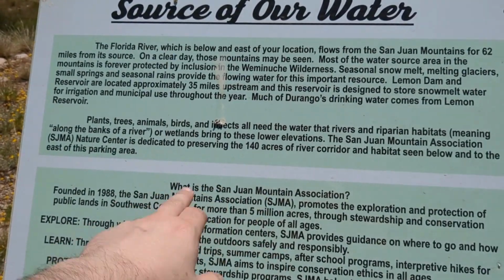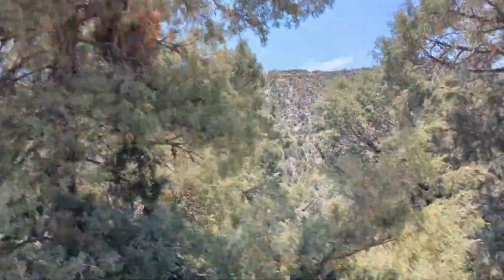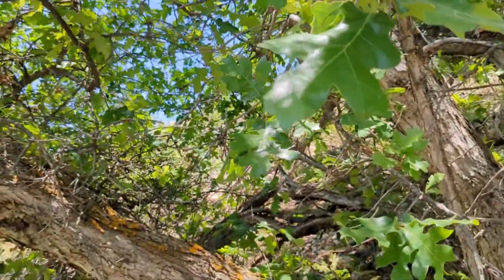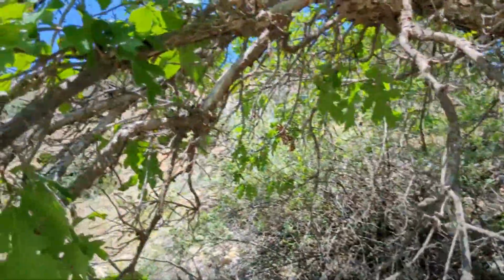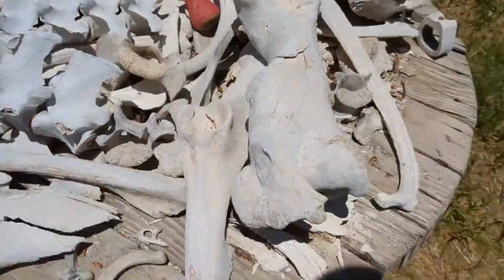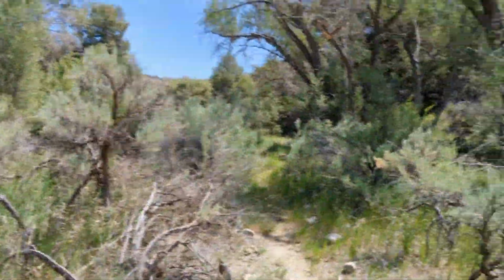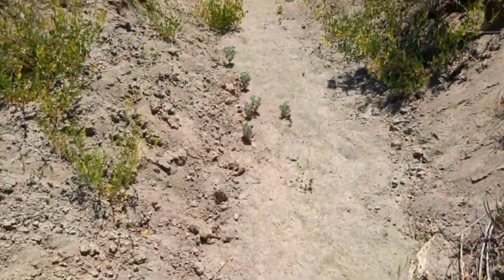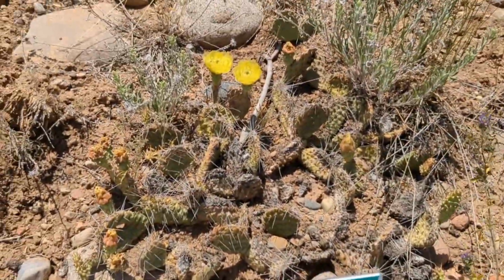Revisiting History w/ Seth Schreffler | Durango Nature Preserve : Florida River and Trails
Acquired in 1998 by Durango Nature Studies, the 140 acre Nature Center is situated on the Florida River and traverses riparian, sagebrush, and pinyon juniper ecosystems. With hiking trails, river play, a picnic pavilion, interpretive trails, a nesting bird walk and more the Nature Center offers fun for the whole family!

The Nature Center provides a unique outdoor learning laboratory for hands-on learning, and SJMA utilizes it for our Summer Camps and other educational programs throughout the year.

THIS SUMMER, we will be open to the public every Friday through Sunday starting May 17, 2024 from 9:00 AM – 2:00 PM. SMJA’s Nature Center Visitor Information Specialist and volunteer ambassadors will welcome you and your family, answer any questions about the properties self-guided tours and picnic areas, as well as any questions about any of Southwest Colorado’s public lands.

The Nature Center has a porta potty, but please note that there is no running water or other bathroom facilities. We practice Leave No Trace at the Nature Center, please plan to pack out your trash accordingly and thank you for helping us to preserve this pristine landscape.

Sorry, we love our four-legged friends, but no pets allowed since it’s a wildlife sensitive area. In addition, no bikes or fishing allowed.

SJMA.Org